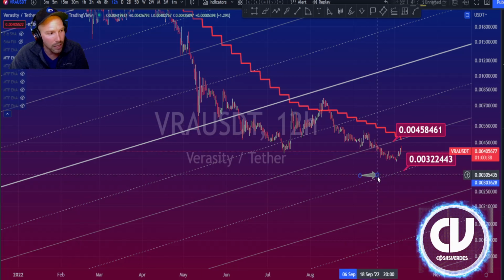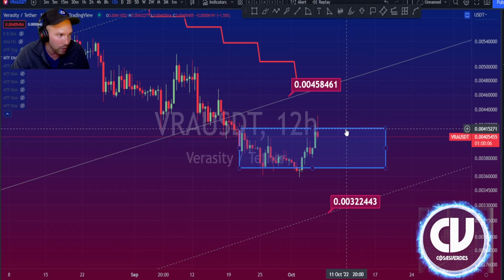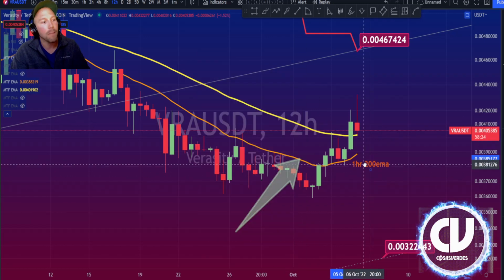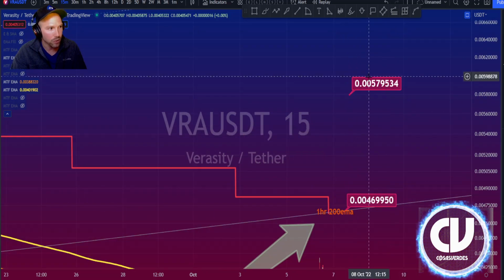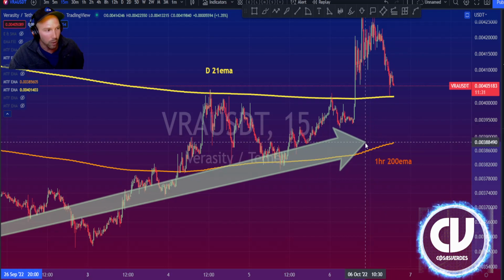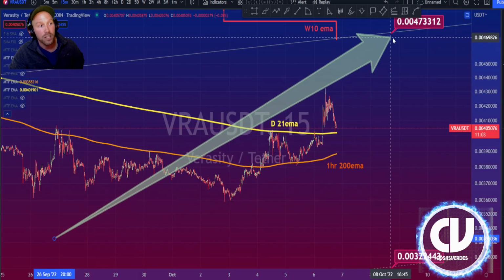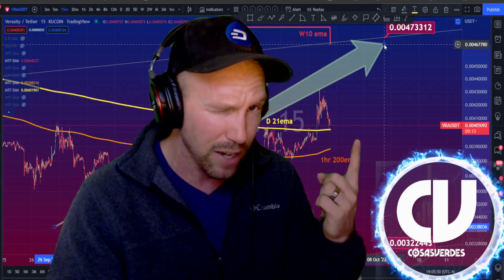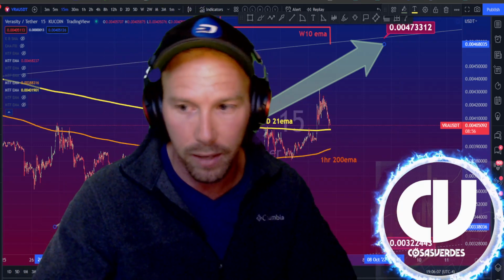Verasity Price Prediction Oct, VRA Price Has a Chance to pump 20% if this...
The Number 1 Verasity Price Analysis Channel on the Internet. I teach you how VRA price moves and the 2-3 most likely upcoming price paths. Watch now for Verasity Price Prediction and VRA Price Analysis Video.

Verasity Price Prediction 2021, VRA Price Prediction 2021
Verasity News Today, Verasity Analysis, Verasity Price Analysis, Verasity Live, Verasity Trading Strategy, Verasity Technical Analysis,

Verasity Coin Price Prediction 2022,
VRA coin Price Prediction 2022, VRA Token Price Prediction 2021, VRA Crypto Verasity, Verasity token News Today, Verasity Analysis, Verasity token Price Analysis, Verasity Live, Verasity token Trading Strategy, Verasity Crypto Technical Analysis,

Altcoin Technical Analysis, August 2022